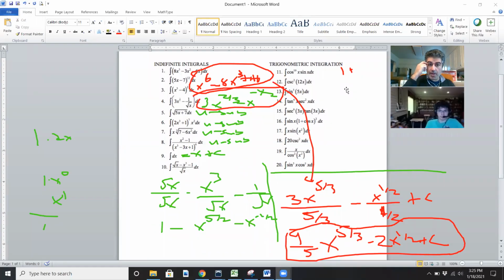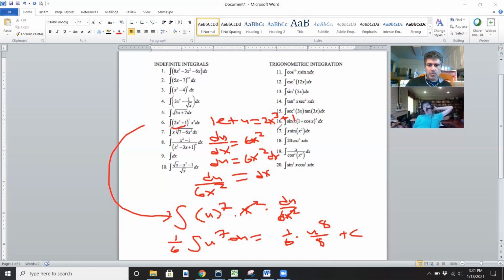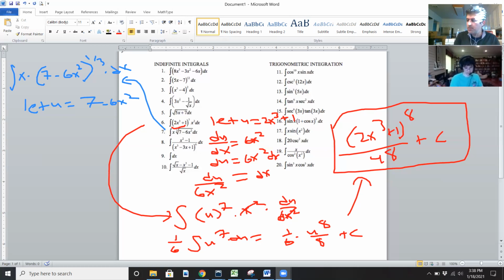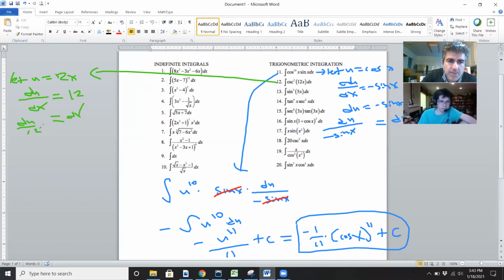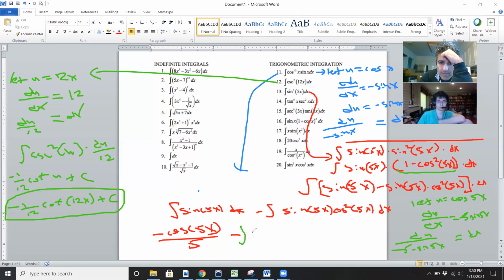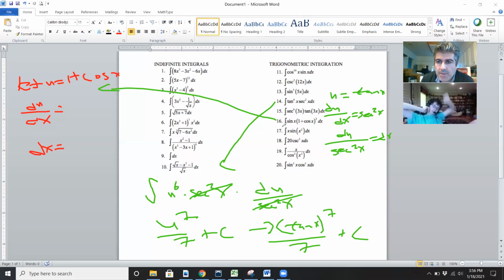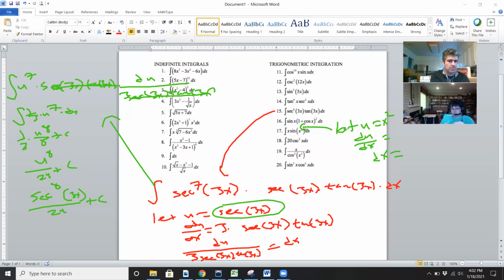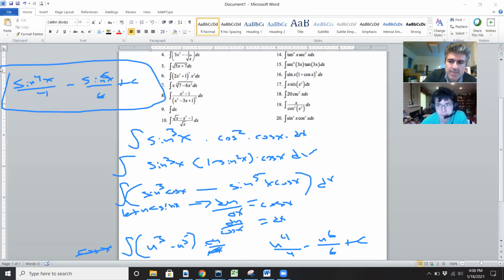Integration Review Jan 18, 2021